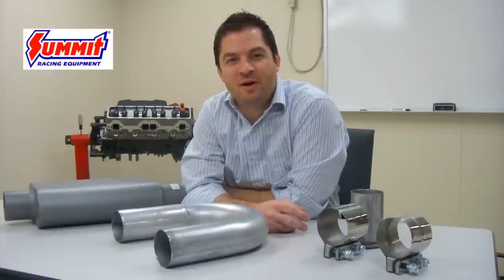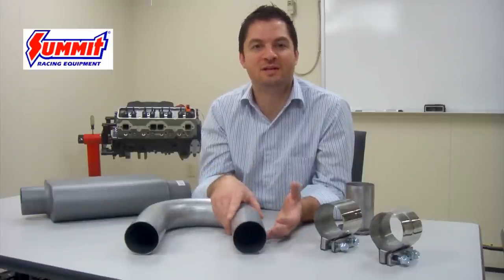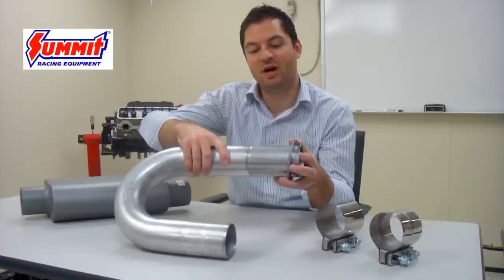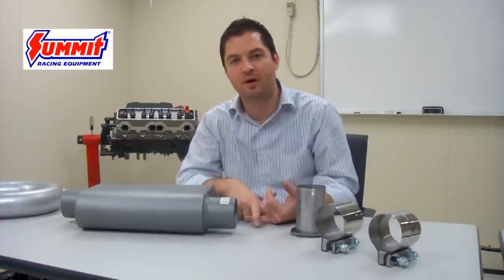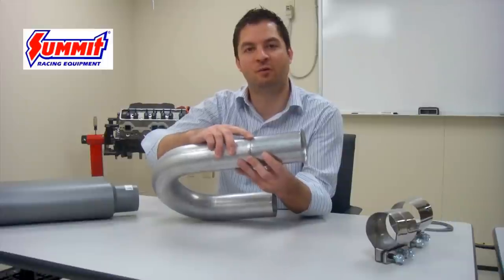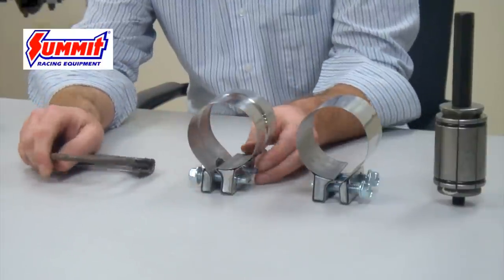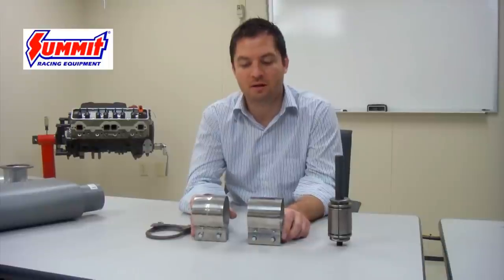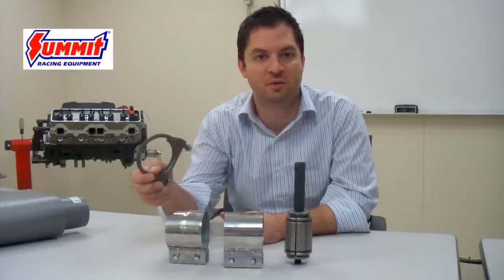Exhaust Pipe Size & Custom Exhaust Tips | Summit Racing Quick Flicks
Watch this installment of Summit Racing Quick Flicks, as we discuss Exhaust Pipe sizing.  To custom build your own exhaust pipe system, it is important to understand the sizing components of exhaust piping, mufflers and collector reducers.